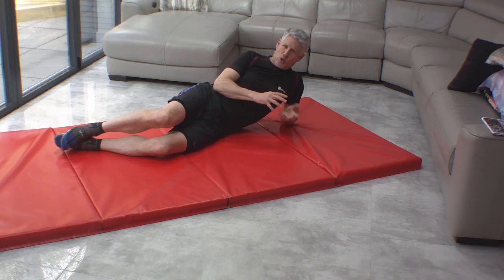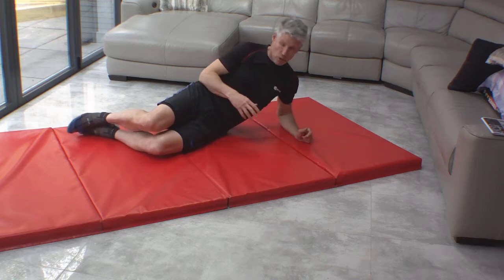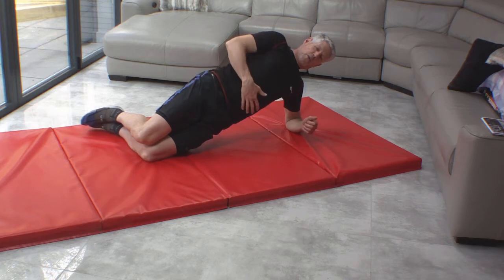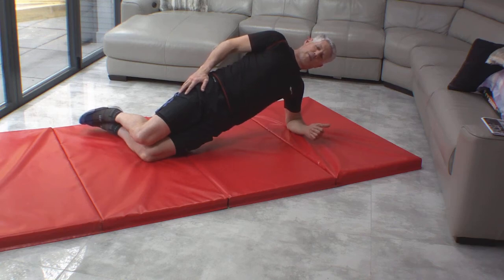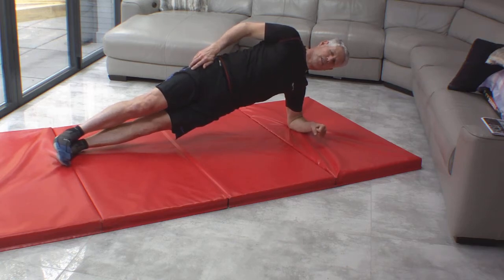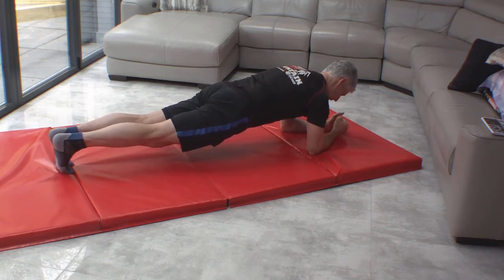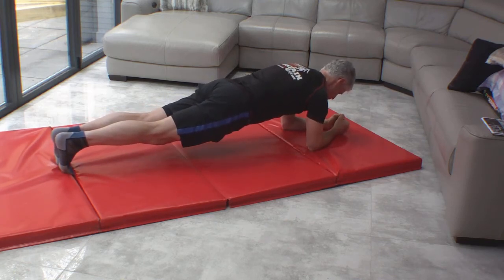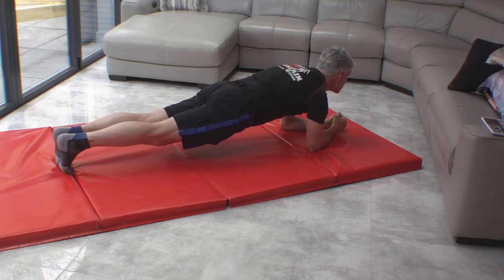Core strength Phase 2- building a solid foundation for a strong healthy spine.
core strength, plank, side bridge, advancing core strength